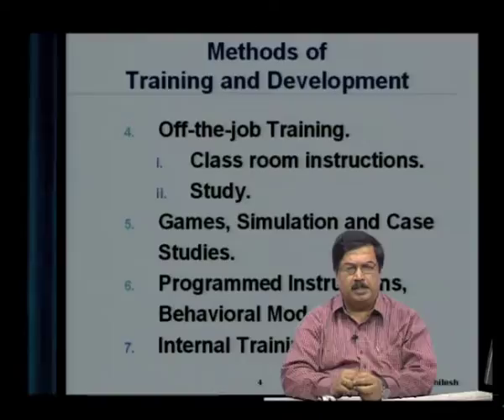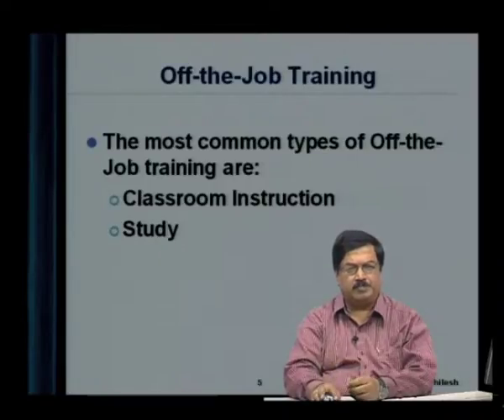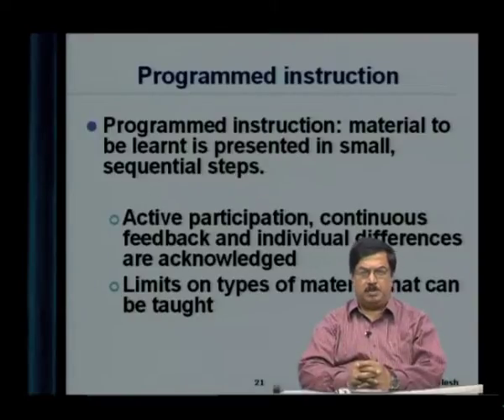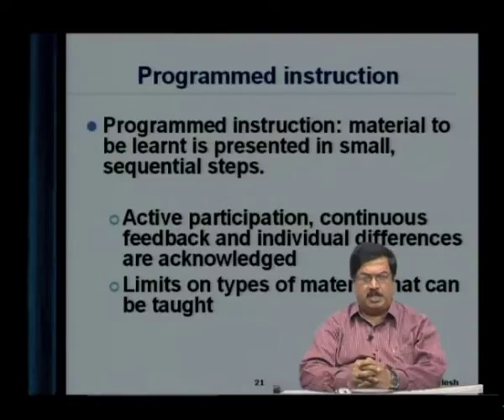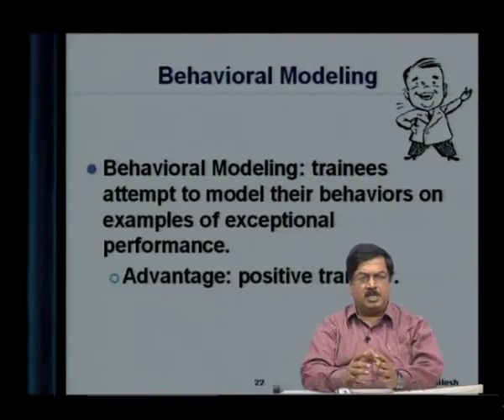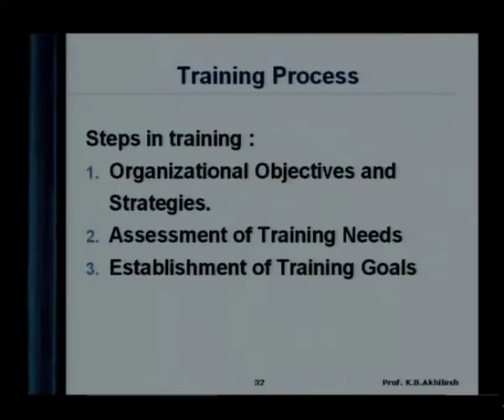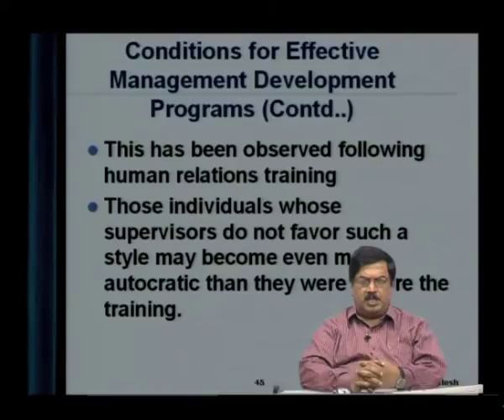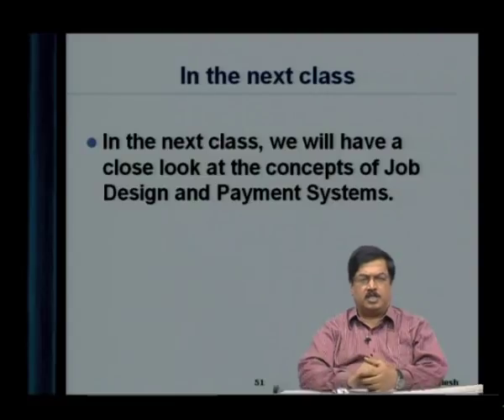Training and Development - II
Courses: Concept of Management and Evolution of Management thought